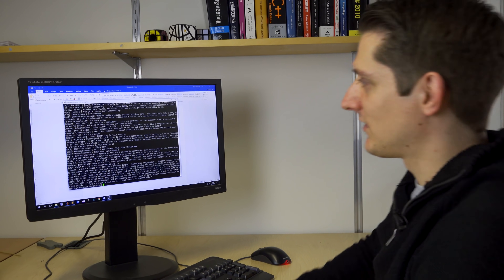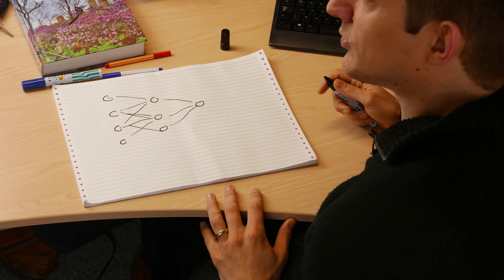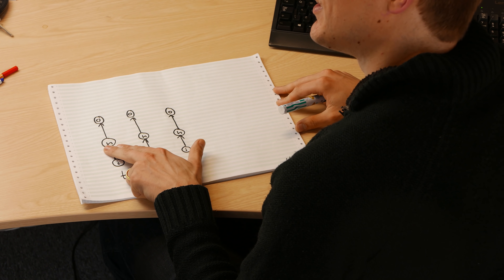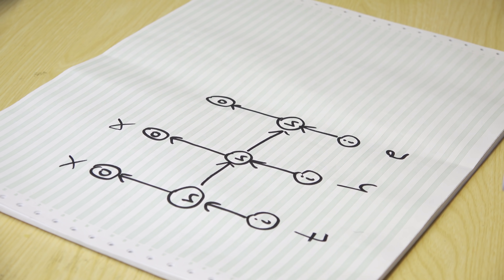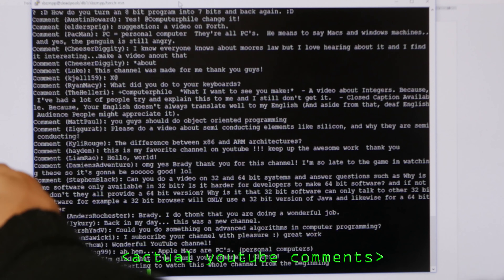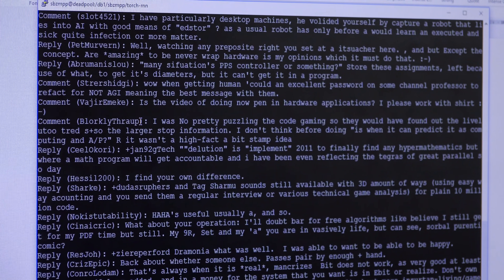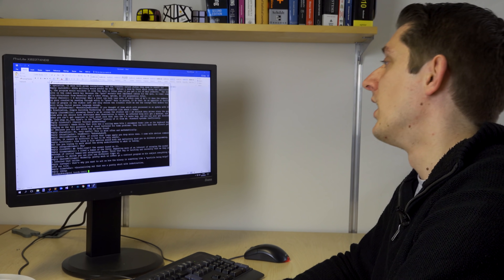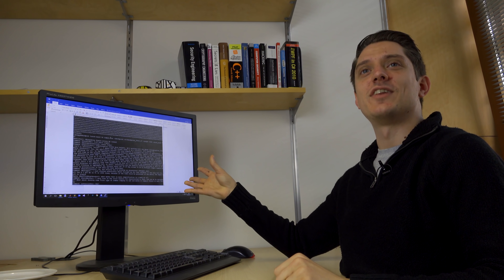AI YouTube Comments - Computerphile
Generating YouTube comments with a neural network trained on YouTube comments. What could possibly go wrong? Dr Mike Pound replied to our comment...